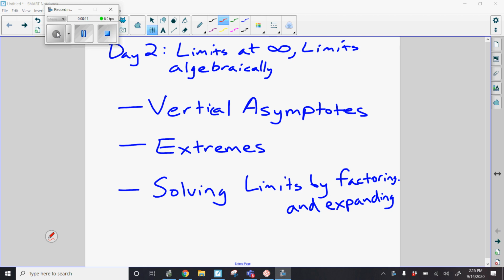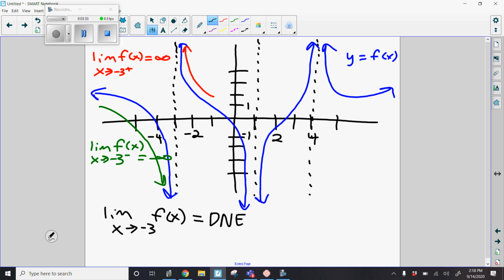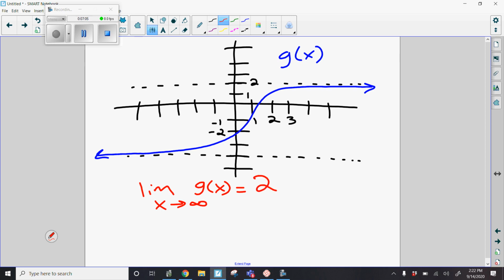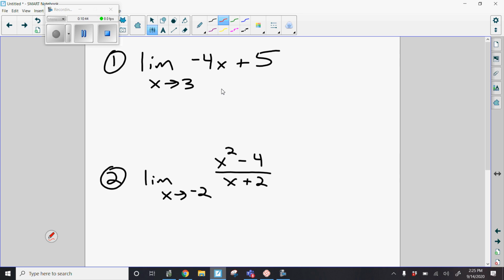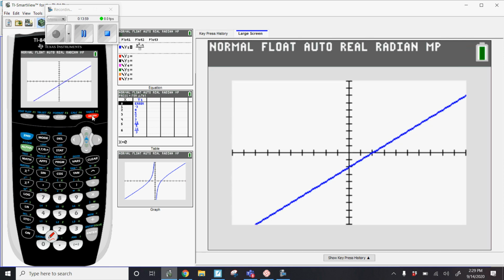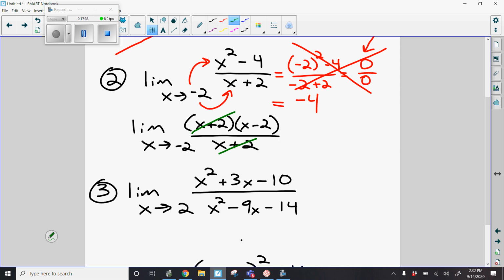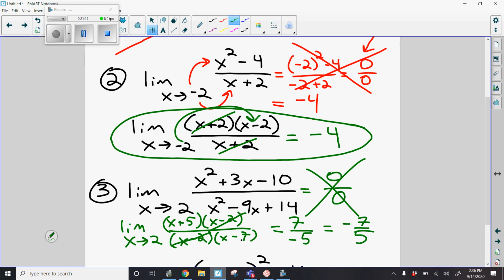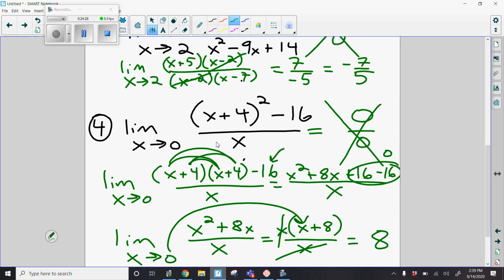Day 2 AP Calc limits at infinity and solving limits algebraically 20 21